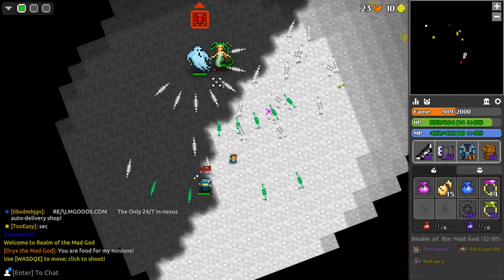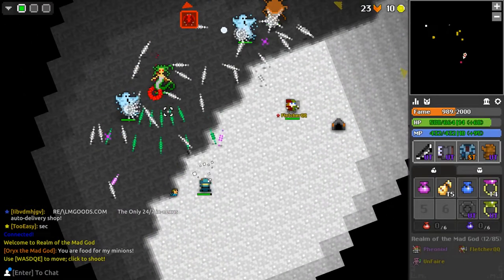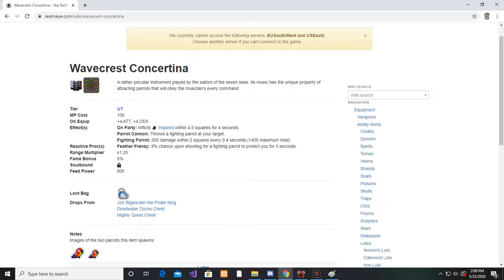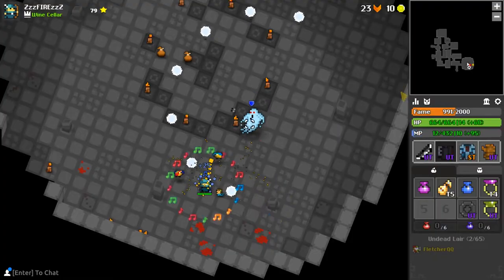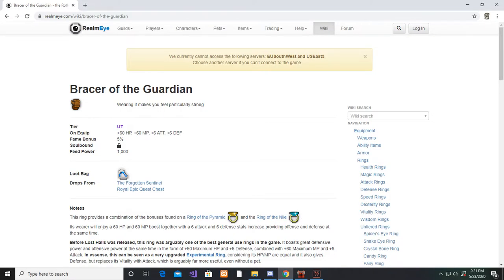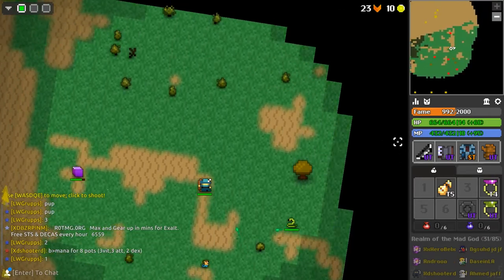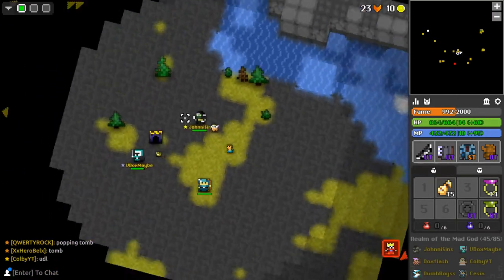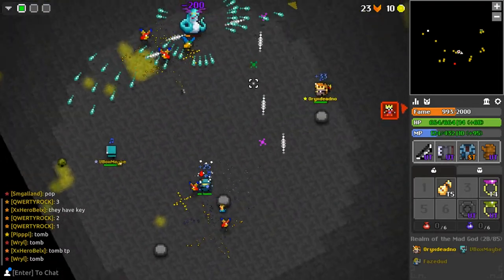ROTMG HOW TO MAKE THE BARD BETTER THAN THE ARCHER!